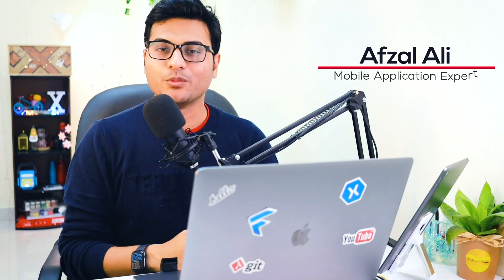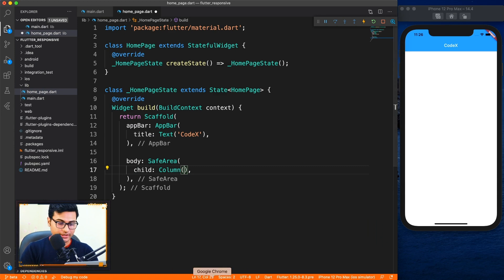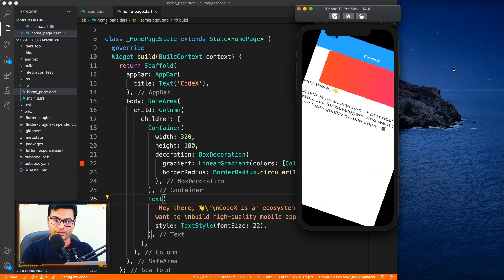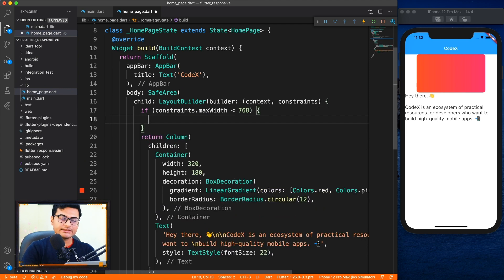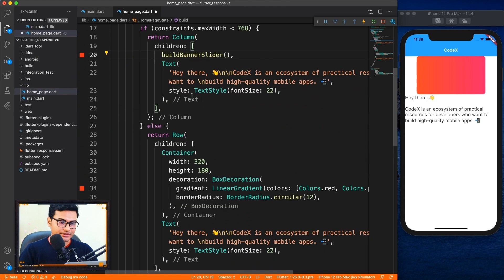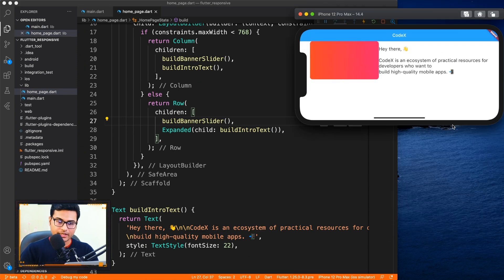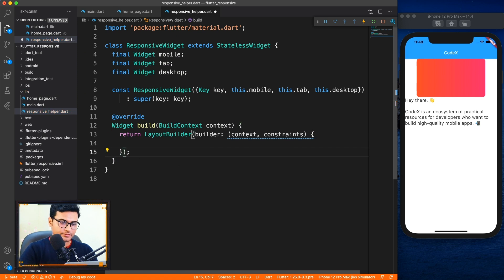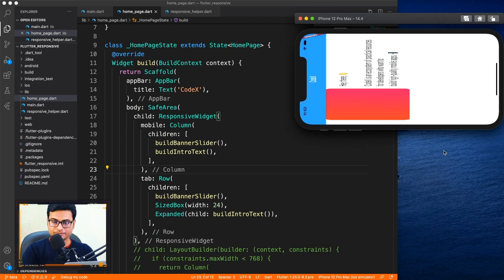Flutter Responsive Design Tutorial 📲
Hey there, in this video I have shown how easy it is to create responsive design inside flutter application.
I have demonstrated with help of Portrait and Landscape of Mobile application but the same concept goes for all possible form factors like tablets and web.

0:00 - Introduction
1:00 - Page Setup
1:30 - Example and Agenda
3:05 - LayoutBuilder
7:45 - Responsive Widget